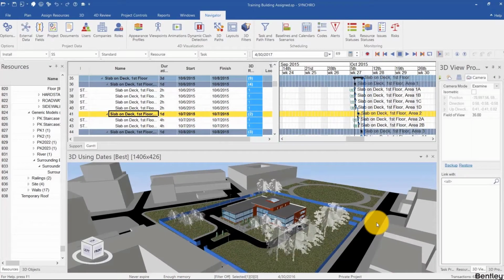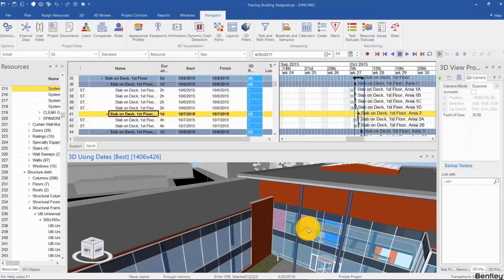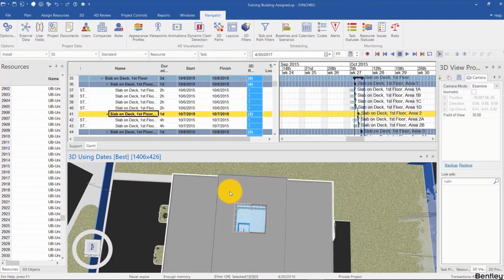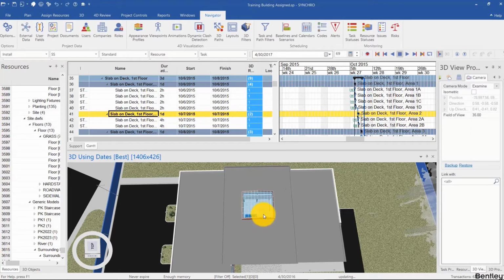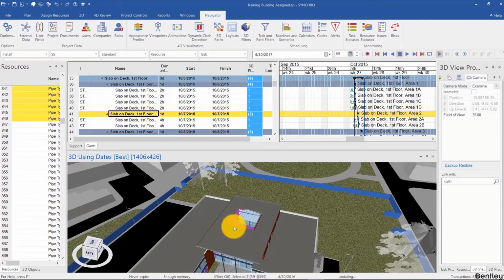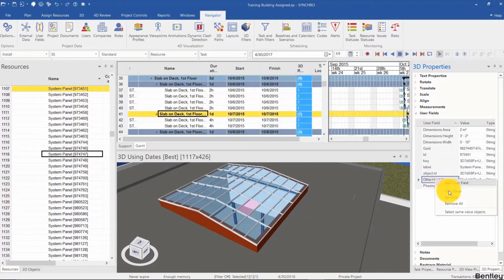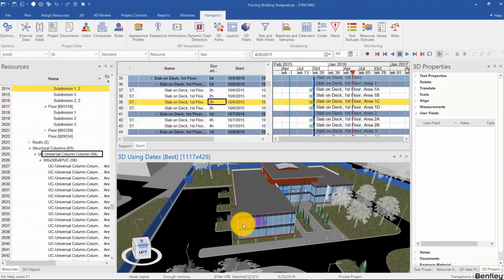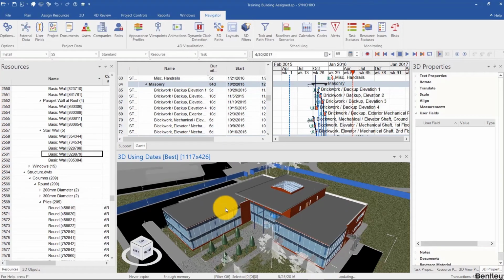SYNCHRO 4D: Selection Methods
SYNCHRO 4D Selection Methods covers:
• Selection on click
• Box selection
• How to reset the selection